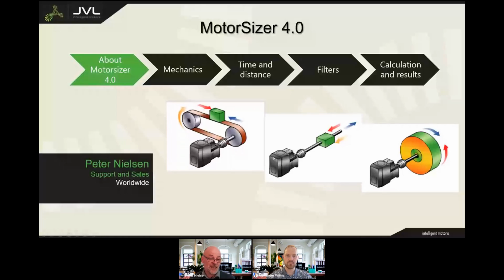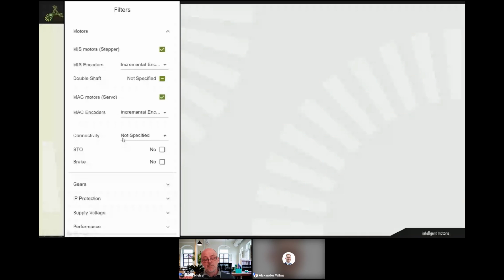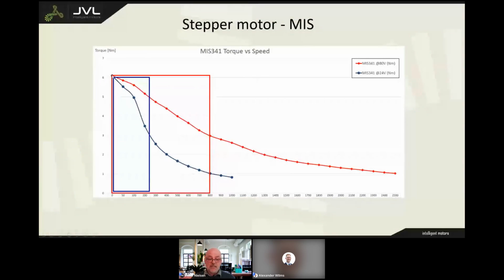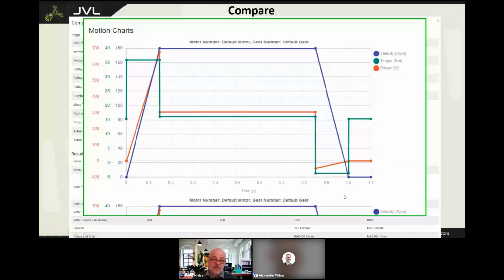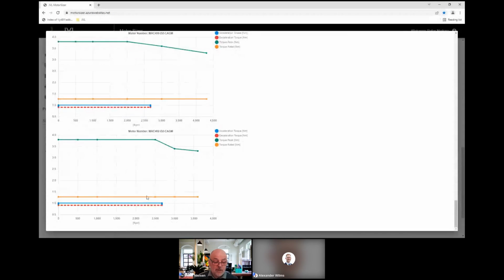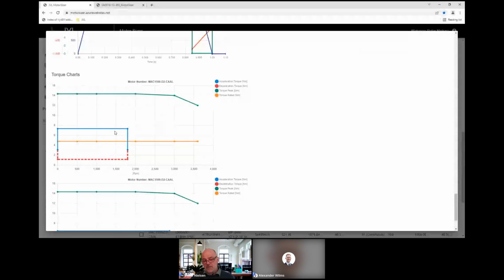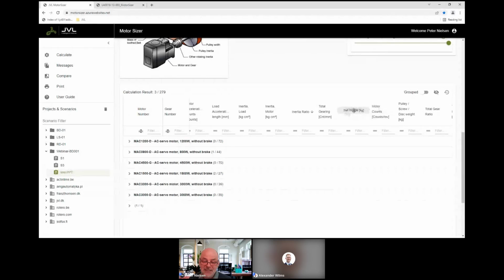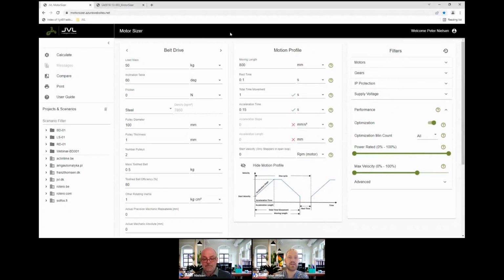JVL MotorSizer 4.0 - How to find the perfect JVL motor for your application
A new version of MotorSizer is available and ready for introduction.
MotorSizer will calculate for you and show the combinations of motor and gear that can run the application according to your specifications.